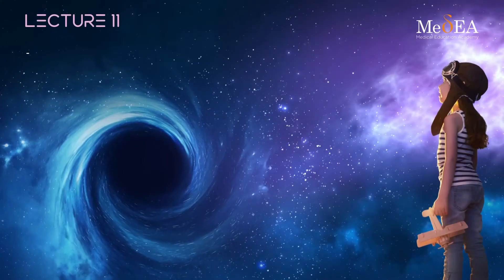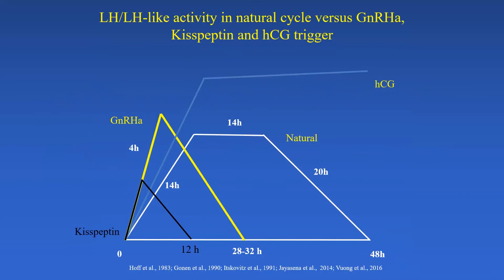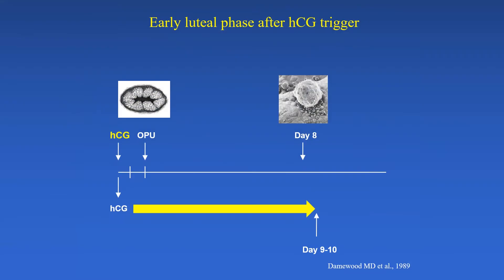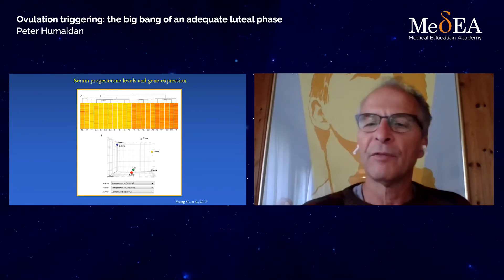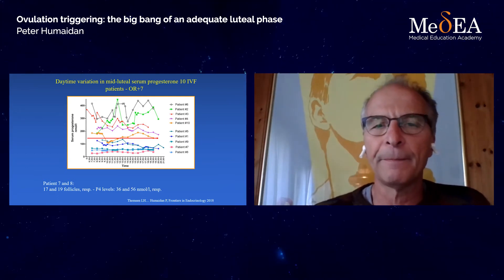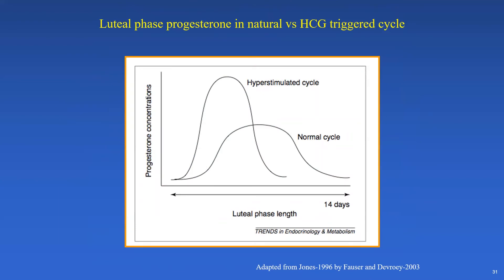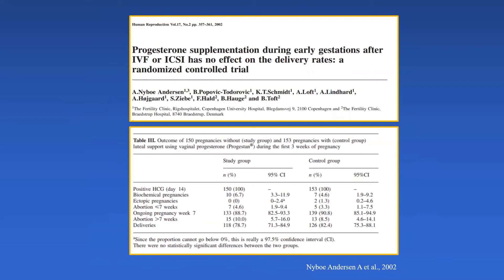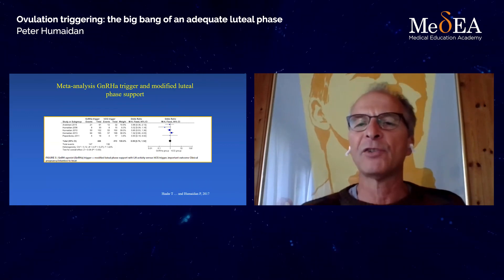L11 Ovulation triggering: the big bang of an adequate luteal phase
31 OCTOBER
VIDEO LECTURE SESSION III
A new universe to explore: medical trends in ART